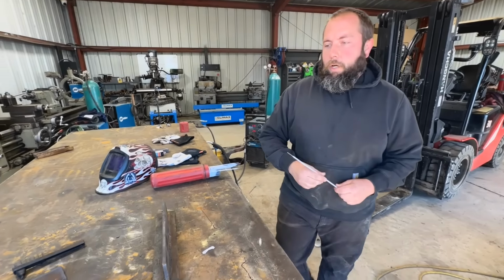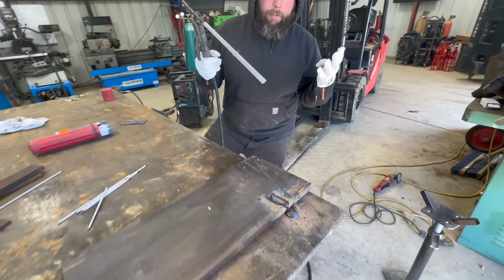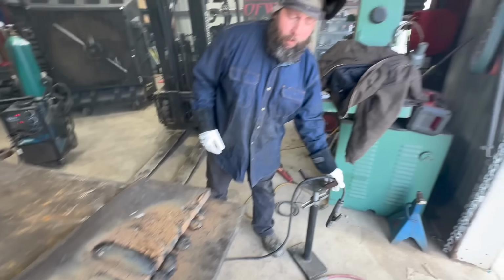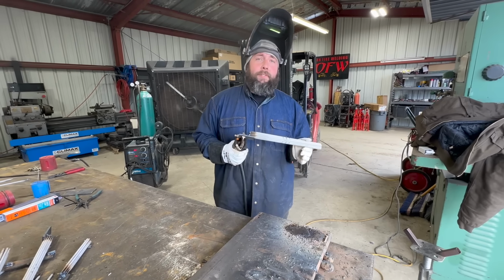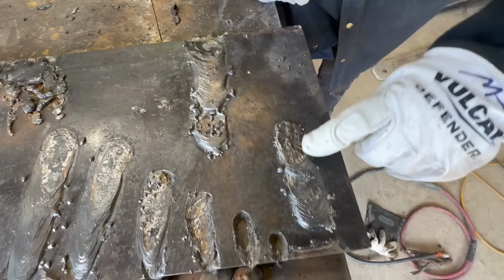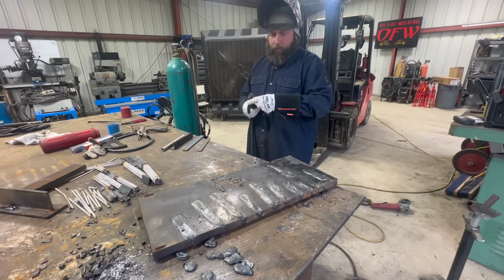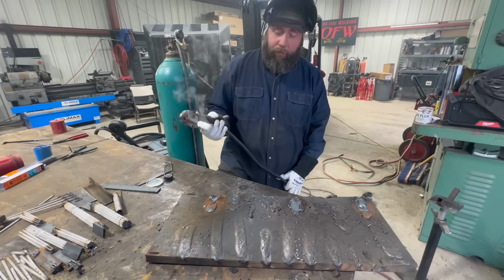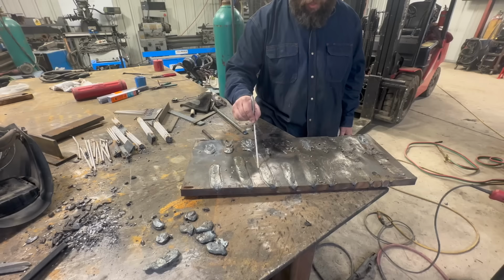Non conventional welding with 7018, rebar,flat bar,tubing,angle iron.